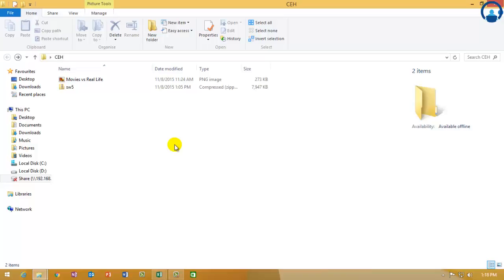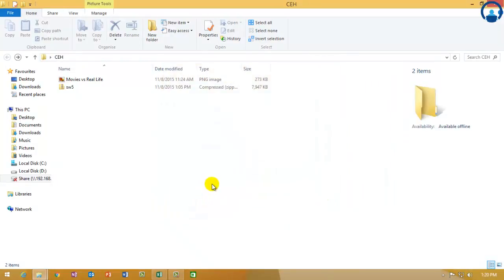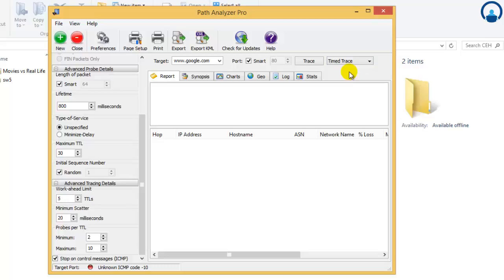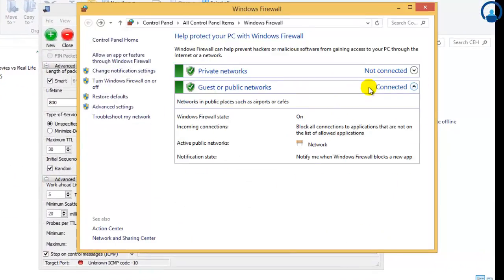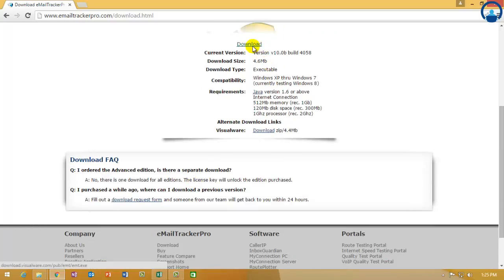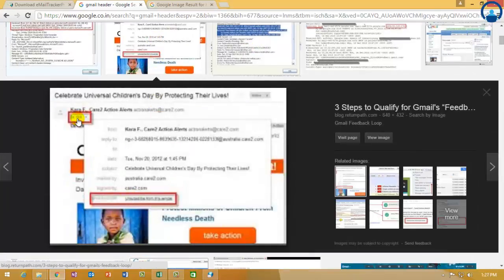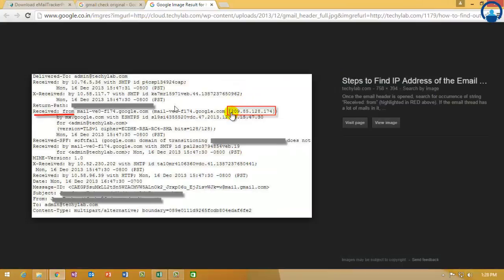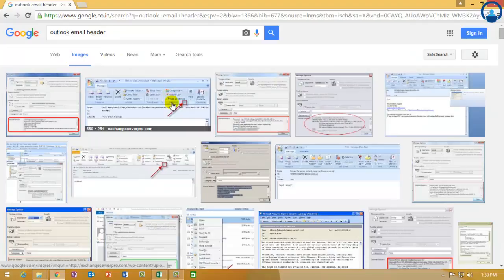11 Email Tracking